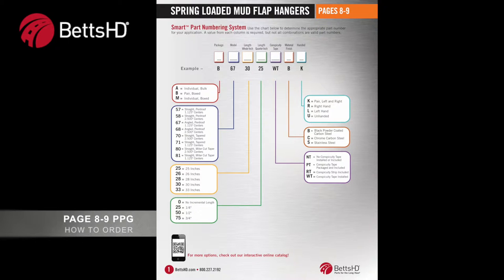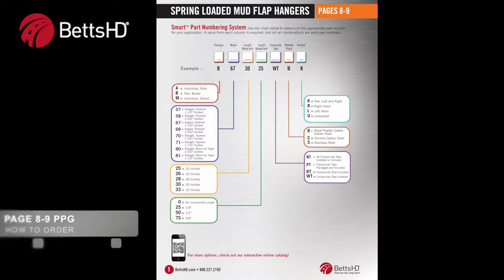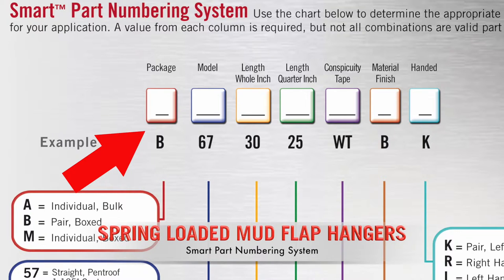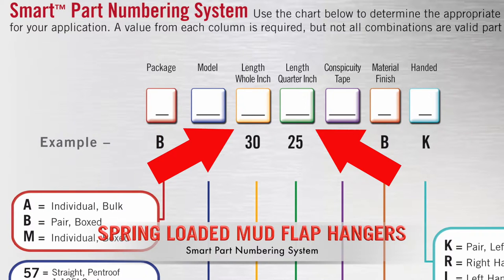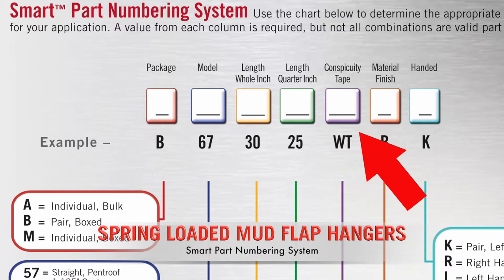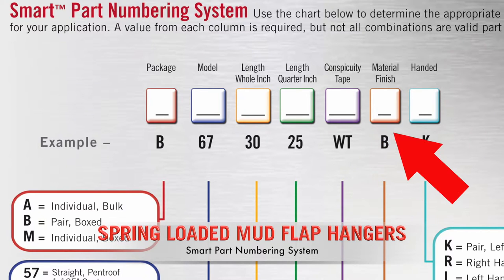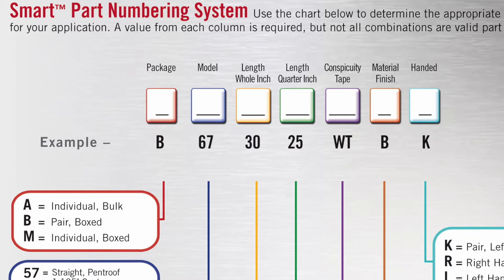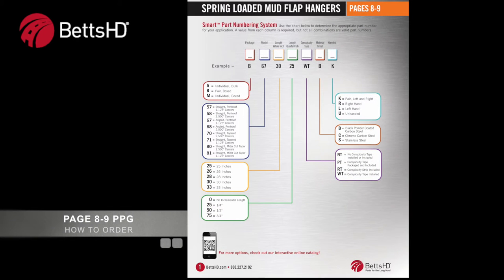Smart Part Numbering System for Spring Loaded Mud Flap Hangers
In this video, you’ll learn how BettsHD’s Smart™ part numbering system works. With just one part number, you can order all the parts and components needed to install our spring loaded mud flap hangers on your truck or trailer. Find out how the system works, then contact BettsHD for the truck mud flap hangers you need.